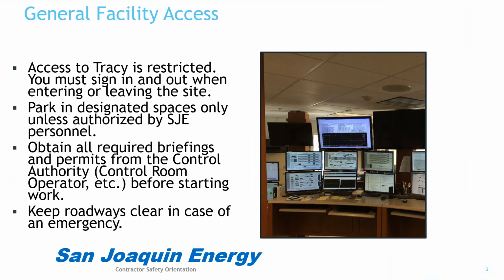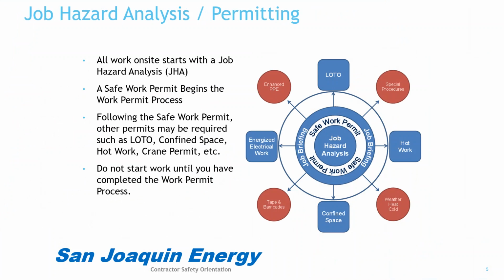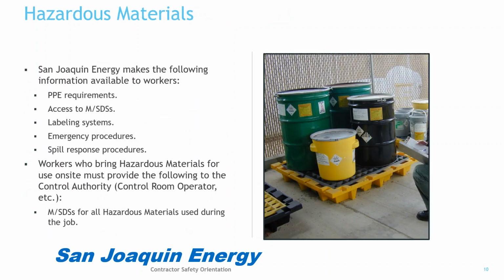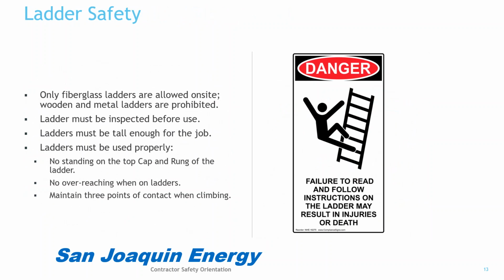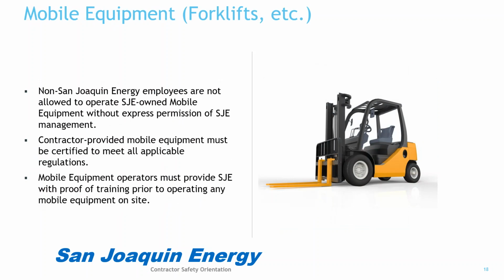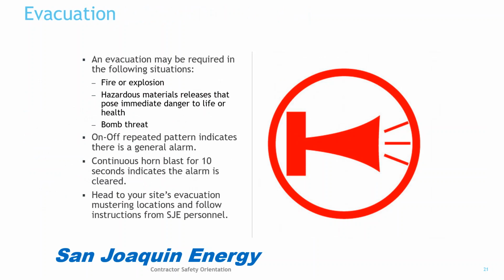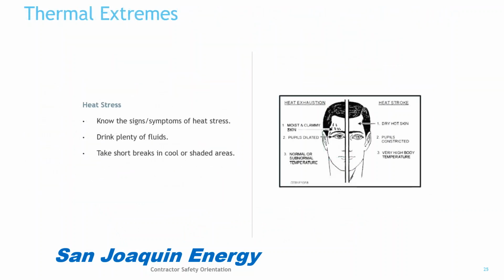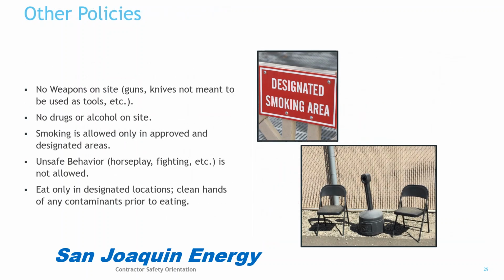TCY Contractor Safety Orientation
Safety orientation for Contractors performing work at Tracy Combined Cycle Power Plant.